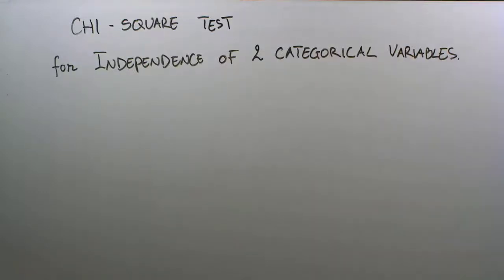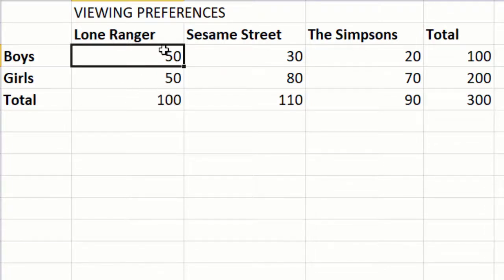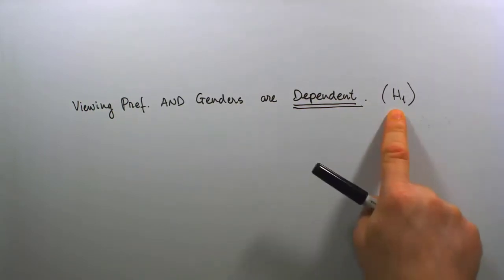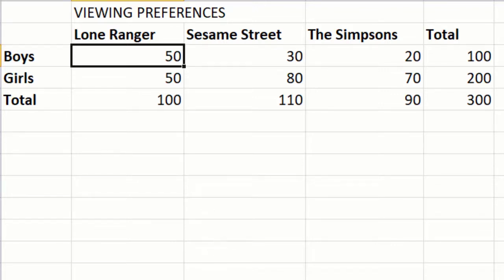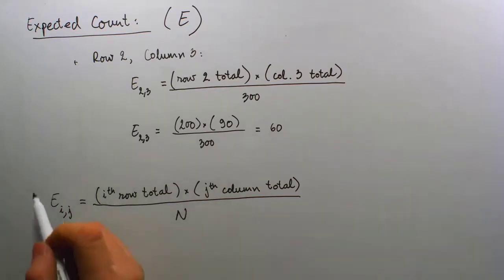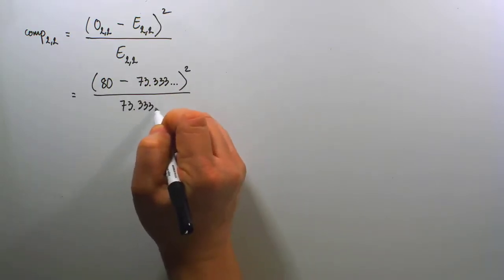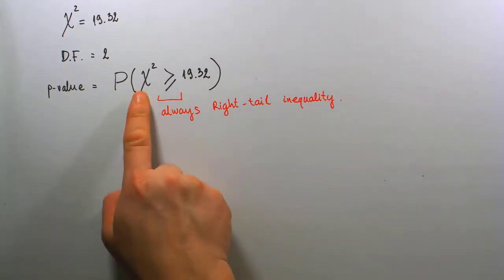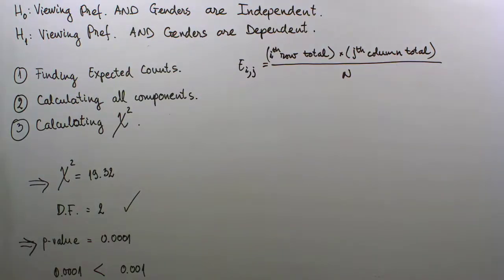Chi Square Test for Independence - General Lecture with an Example